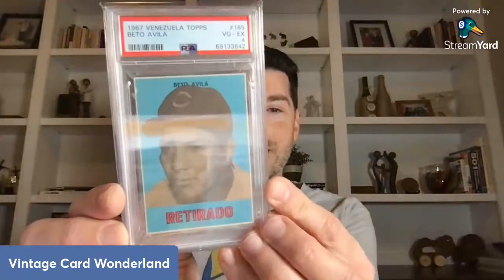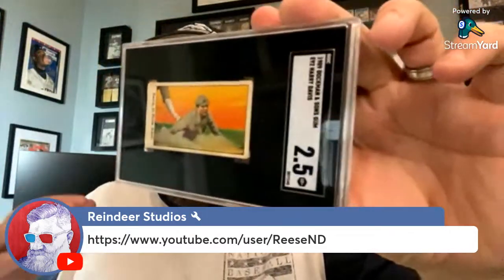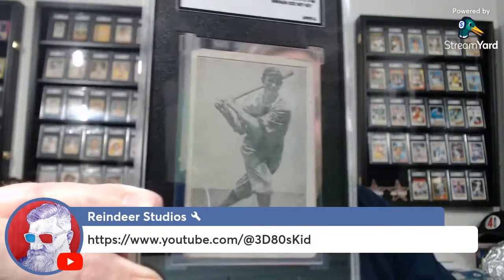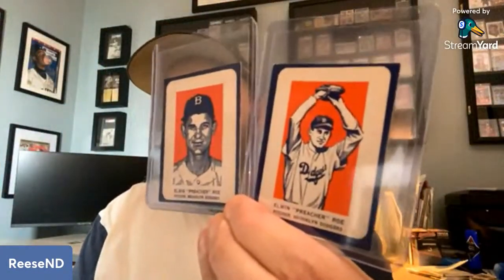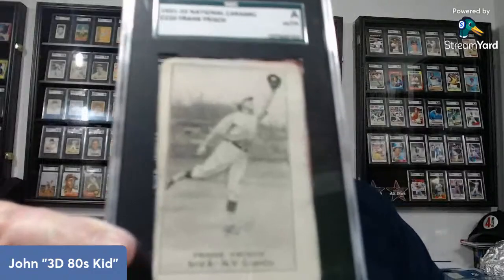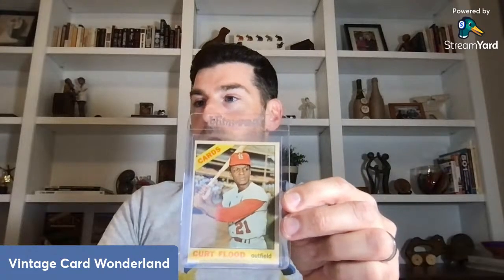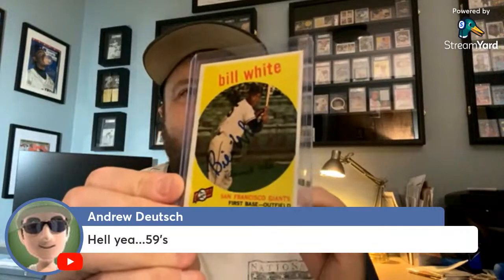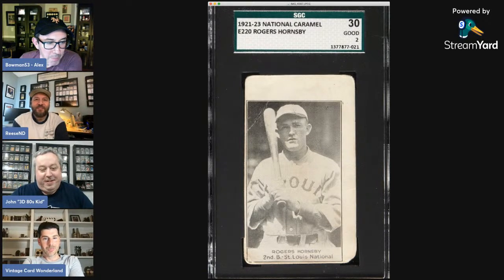Card Room Live | Session 116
with @ReeseND @VintageCardWonderland @3D80sKid